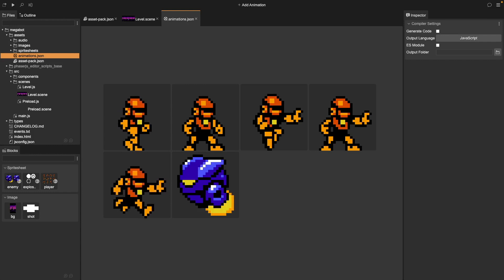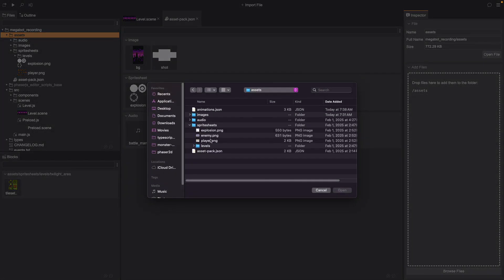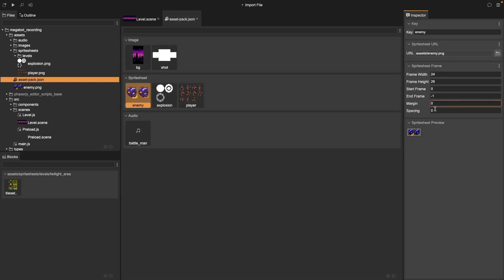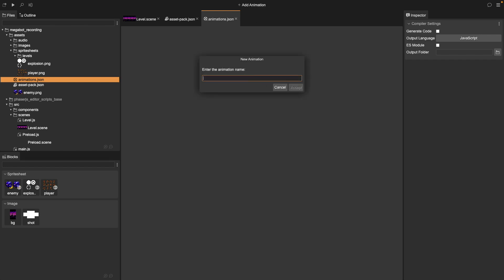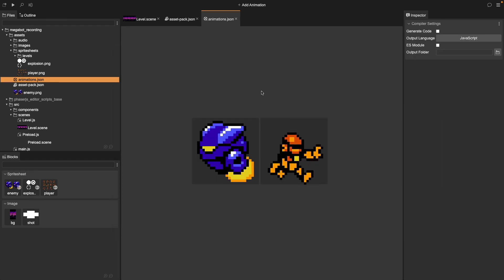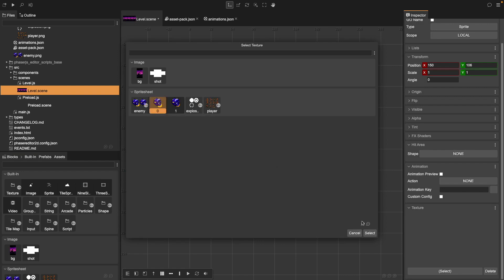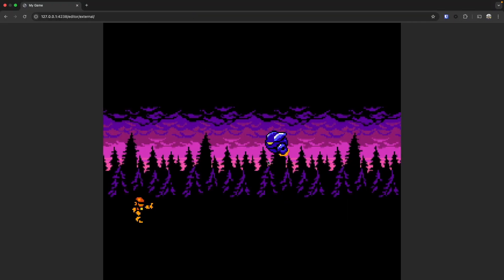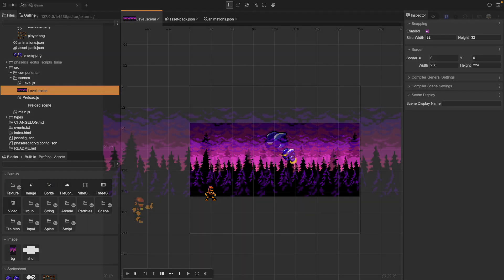Phaser Editor v4: Quick Guide to Sprite Animations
Want to add sprite animations to your Phaser 3 game quickly and easily? In this tutorial, I'll show you how to use Phaser Editor v4’s Animation Tool to create and play animations without writing any code! 🚀

What You'll Learn:
✅ How to import a spritesheet into Phaser Editor
✅ How to set up animations using the Animation Editor
✅ How to assign and play animations inside the Scene Editor
✅ How to test and refine your animations

By the end of this video, you’ll have a fully animated sprite ready for action! Whether you're new to Phaser or looking for a fast and efficient workflow, this tutorial will help you bring your game to life.

Let me know what other Phaser tutorials you'd love to see.

Video Chapters
0:00 - Intro
0:17 - Add spritesheet
0:57 - Create animations
1:50 - Add sprite game object
2:22 - Testing
2:34 - Recap